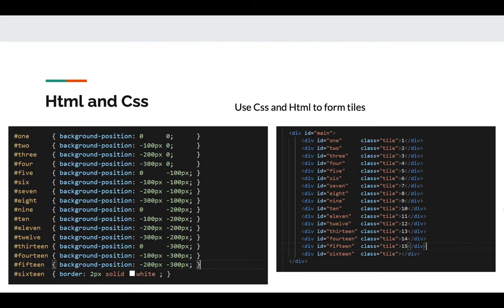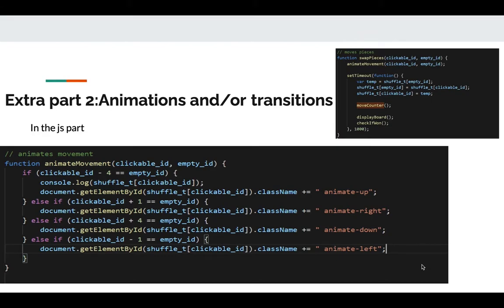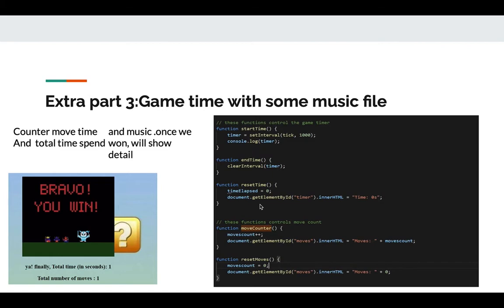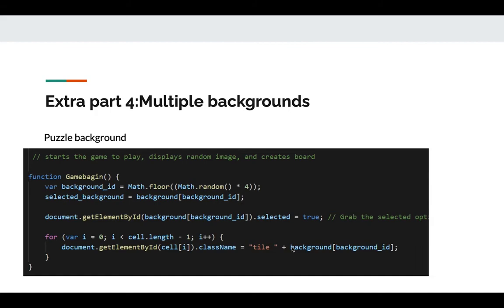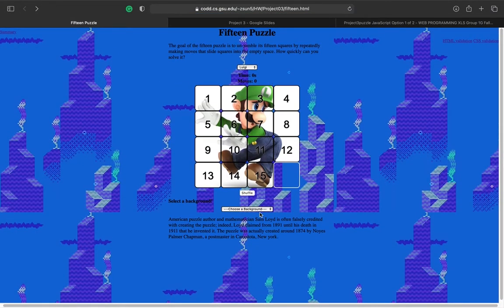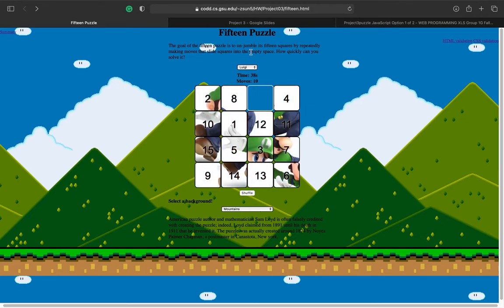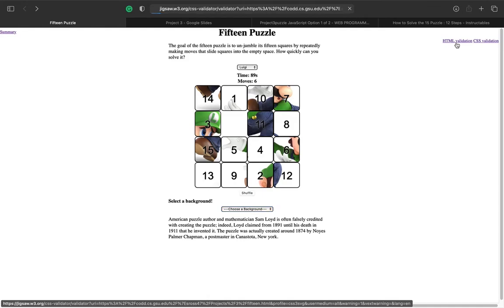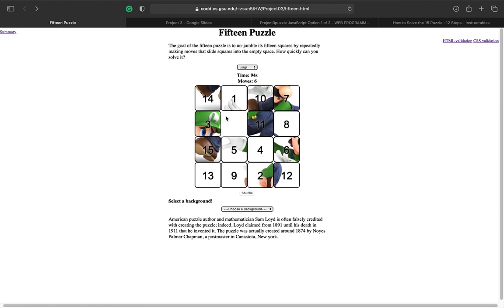Javascript Puzzle Game Project 03 Team 8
Zhiyang Sun, Scott Ross, Arjun Nair, Vighnesh Unnithan